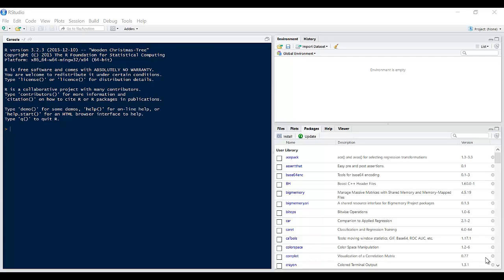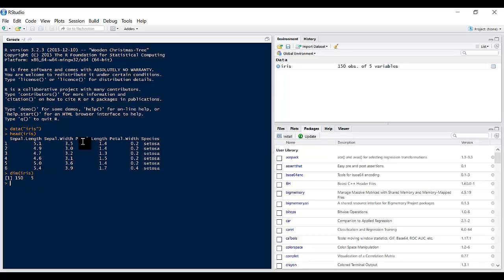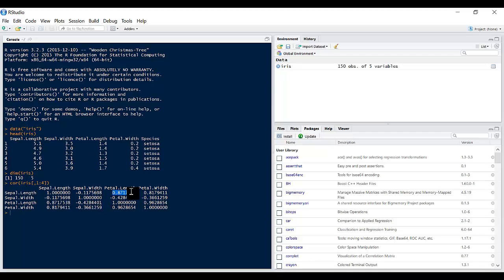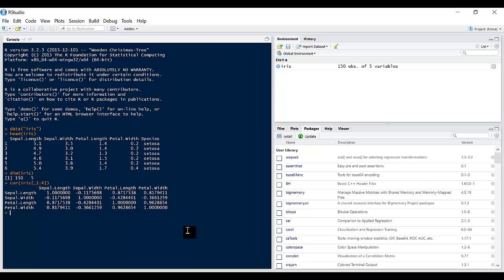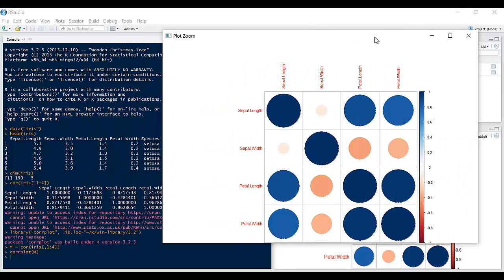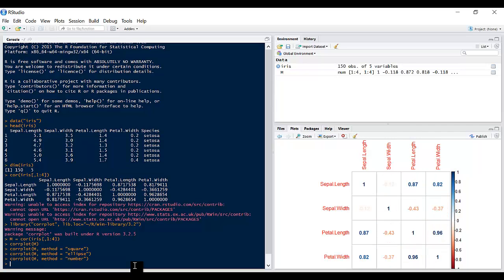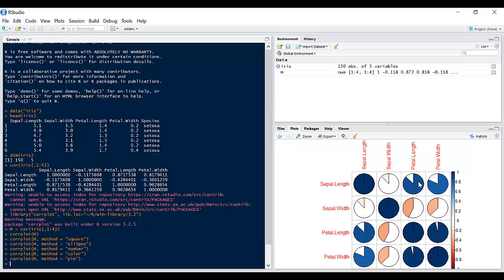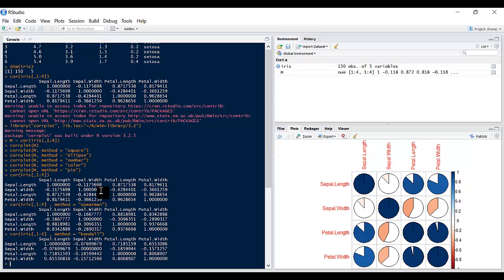Introduction to correlation in R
This tutorial shows how to do a simple correlation technique in R and also plot it using the corrplot package